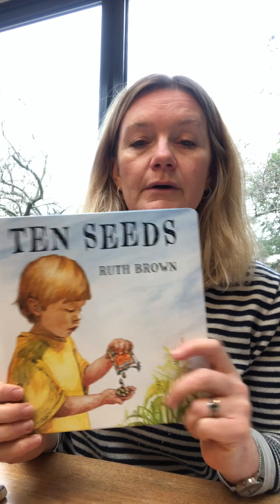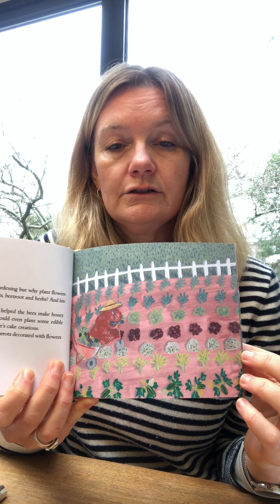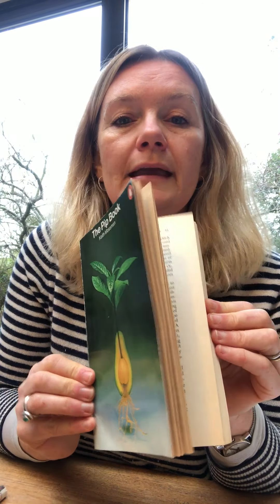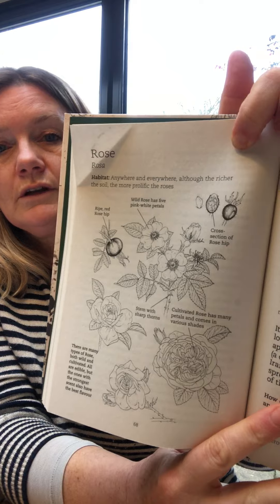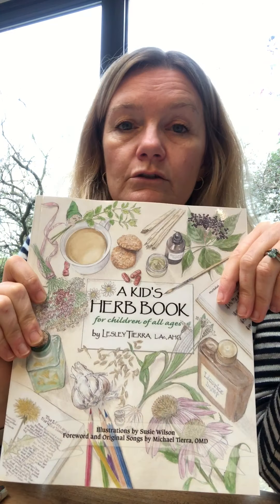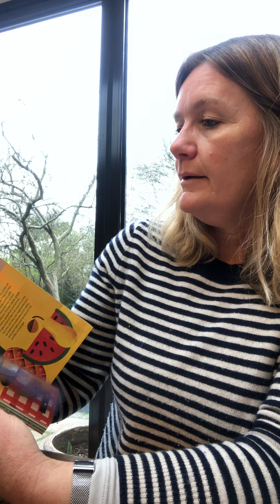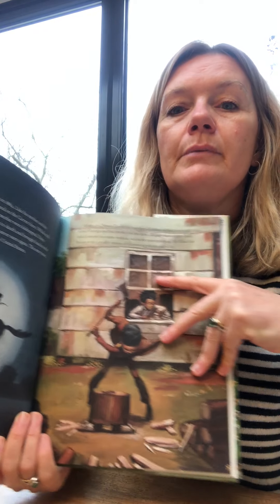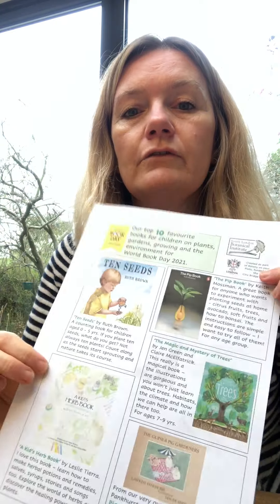Top 10 Plant Books for Children - for World Book Day, 4 March 2021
Sarah Webley, the SLBI's Education & Outreach Coordinator, shows you her Top 10 Plant Books for Children - for World Book Day 2021. Find an accompanying information sheet, along with many other resources, on the 'Schools/Families' page of SLBI website.

The South London Botanical Institute is a registered charity and relies upon your donations to keep the doors open. If you found this video valuable, please consider helping us by: